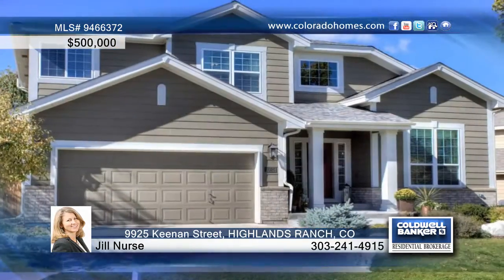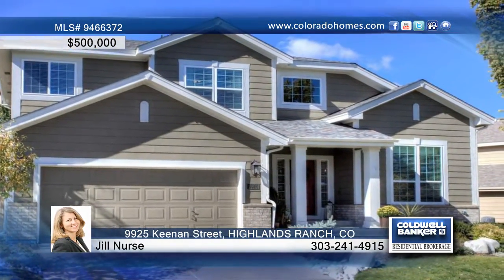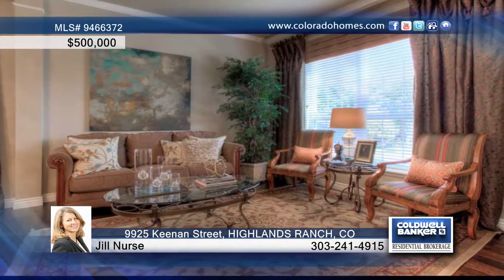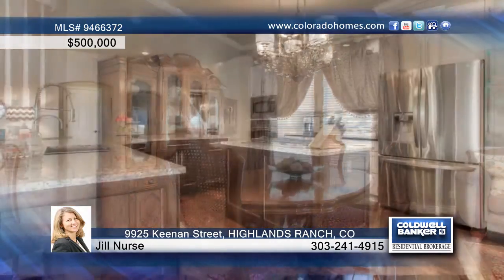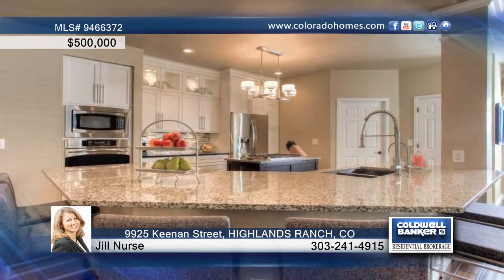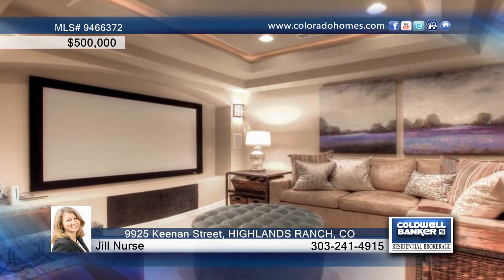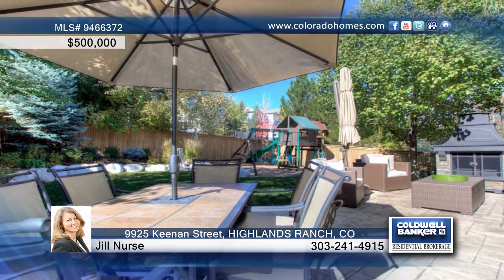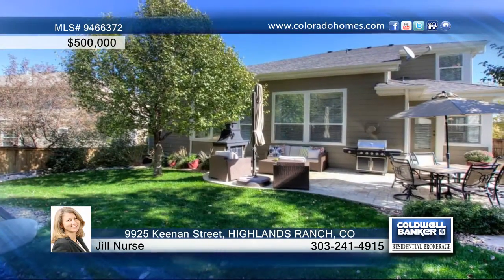9925 Keenan Street HIGHLANDS RANCH, CO Homes for Sale | coloradohomes.com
9925 Keenan Street, HIGHLANDS RANCH, CO
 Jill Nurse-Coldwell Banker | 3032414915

GORGEOUS REMODEL WITH MAIN FLOOR MASTER, HIGH END CHEFand#x2019;S KITCHEN THAT INCLUDES NEW MAPLE CABINETS, GRANITE COUNTERS, HUGE KITCHEN ISLAND THAT SEATS 6, STAINLESS APPLIANCES INCLUDING A 5 BURNER GAS STOVE IN A SEPARATE COOKand#x2019;S ISLAND. BEAUTIFUL HAND SCRAPED MAPLE HARDWOOD FLOORS THROUGHOUT THE MAIN FLOOR, HIGH CEILINGS AND GAS FIREPLACE WITH CHARMING STACKED STONE SURROUND. THE MAIN FLOOR MASTER HAS A BAY WINDOW OVERLOOKING THE BACKYARD, WALKIN CLOSET and 5 PIECE MASTER BATH. THE FINISHED BASEMENT HAS ANOTHER GREAT LIVING AREA WITH MEDIA ROOM (HD PROJECTOR WITH 92&quot; SCREEN AND SURROUND SOUND), WET BAR, 1/2 BATH AND NON-CONFORMING 5TH BEDROOM OR OFFICE. THIS HOME IS BEAUTIFUL INSIDE AND OUT WITH GREAT CURB APPEAL, PROFESSIONAL LANDSCAPING, AND STAMPED CONCRETE PATIO. TOP RATED DOUGLAS COUNTY SCHOOLS and A SHORT WALK TO REDSTONE ELEMENTARY. HOA